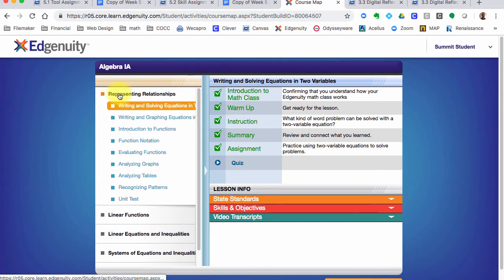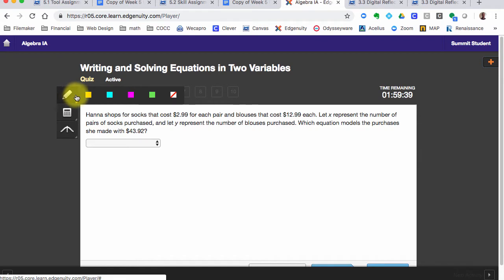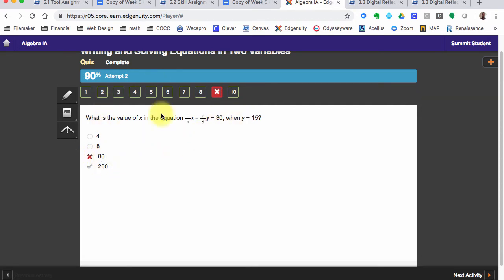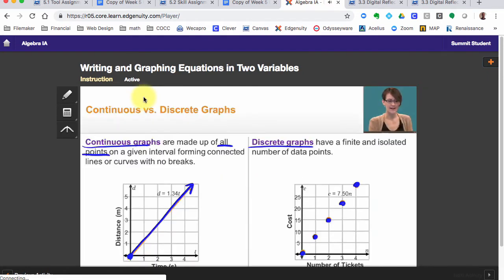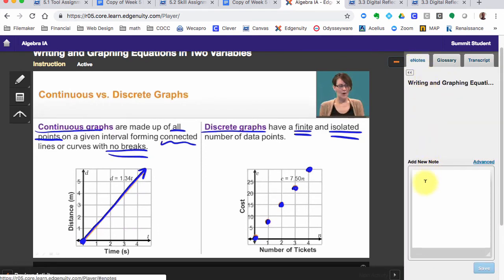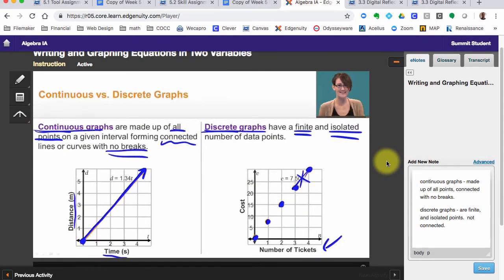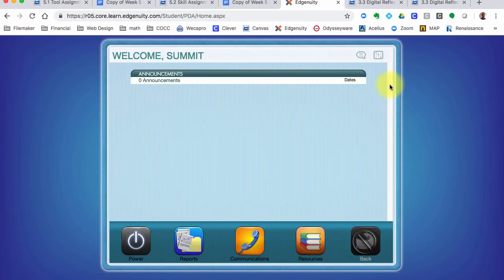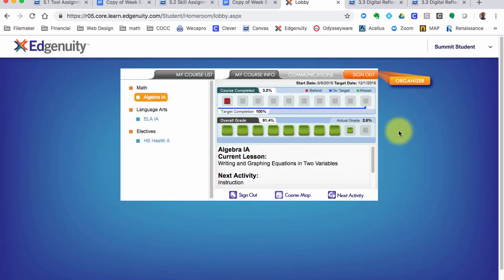BADL Week 5 Edgenuity Part 2